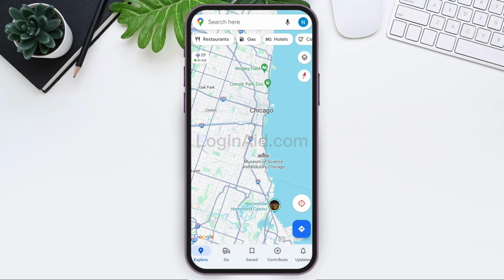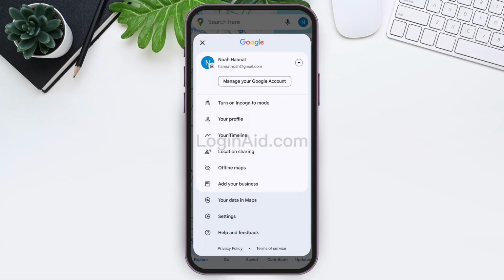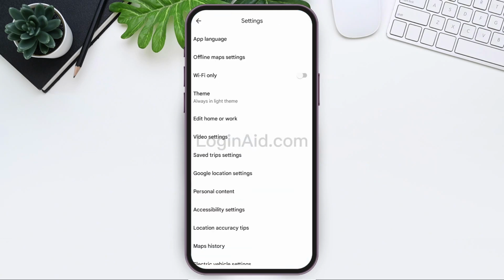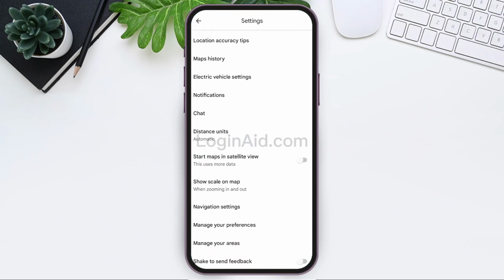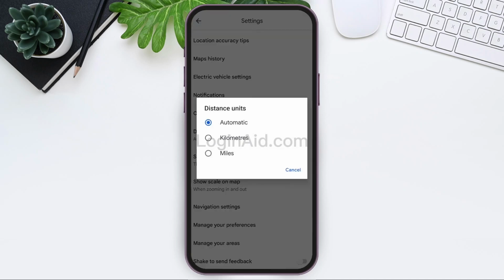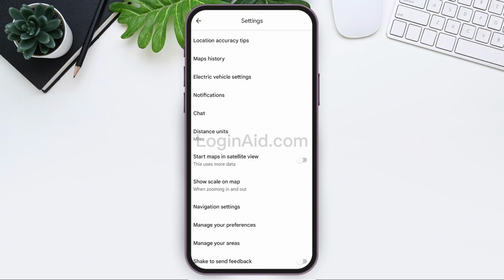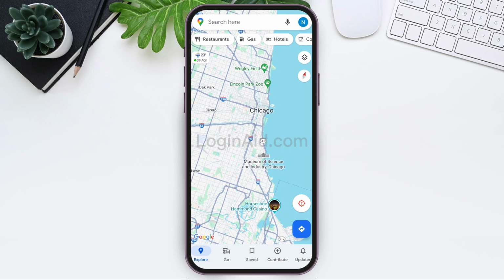How To Change Kilometers To Miles On Google Maps | Switch Google Map Distance Units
Looking to switch the distance units on Google Maps from kilometers to miles? In this video, we’ll show you how to easily change the unit settings on Google Maps, helping you navigate in your preferred measurement system. Whether you're planning a trip or just prefer miles over kilometers, follow our straightforward instructions to make the adjustment.